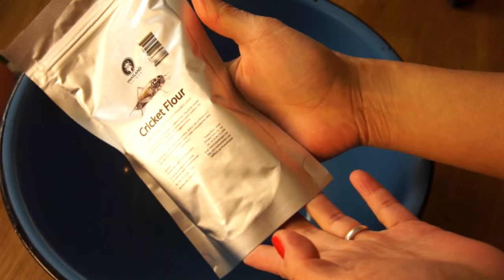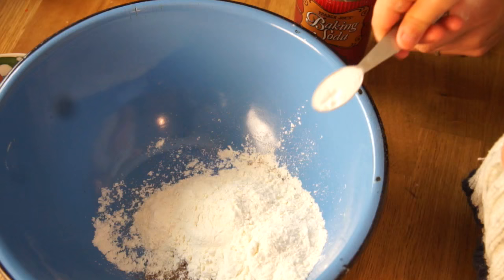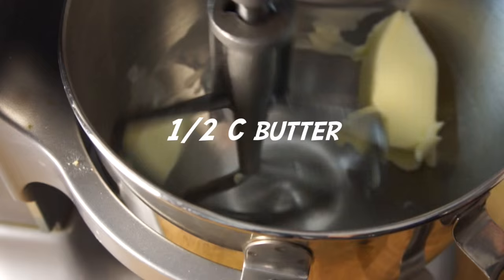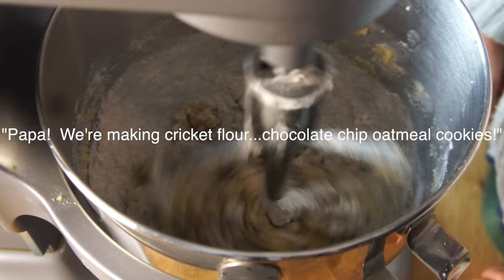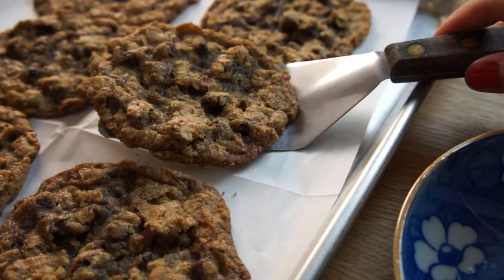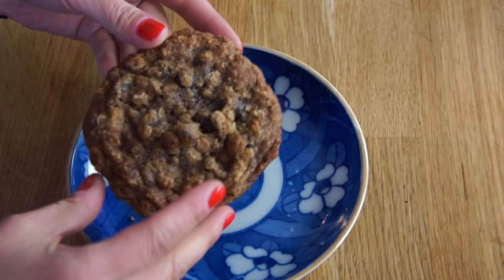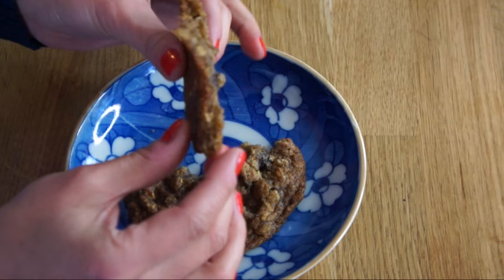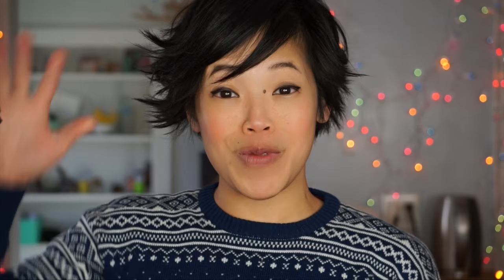Cricket Chocolate Chip Oatmeal Cookies - You Made What?! - bug recipe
Making a batch of my favorite oatmeal chocolate chip cookies with a special ingredient, cricket flour, on this episode of You Made What?! on Emmymade in Japan.

This is not a sponsored post, I just want to share the bug love.

Cricket Oatmeal Chocolate Chip Cookies
(adapted from The Joy of Cooking)

1/3 C cricket flour
2/3 C all-purpose flour
1/2 t. baking soda
1/2 t. baking powder
1/2 t. salt

1/2 C butter
1/2 C packed brown sugar
1/2 C sugar
1 t. vanilla extract
1 t. milk
1 egg

1 C oatmeal
3/4 C chocolate chips

If you're reading this you're a happy chocolate face. 😁 Comment "Happy Face!" below. :)